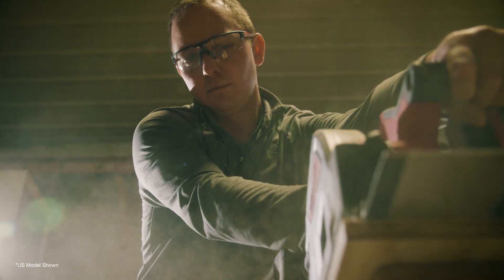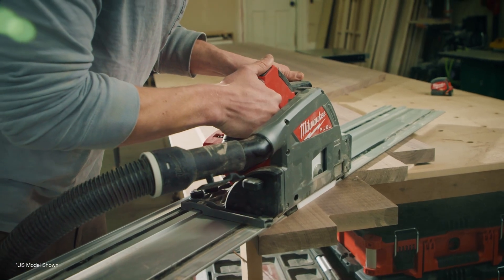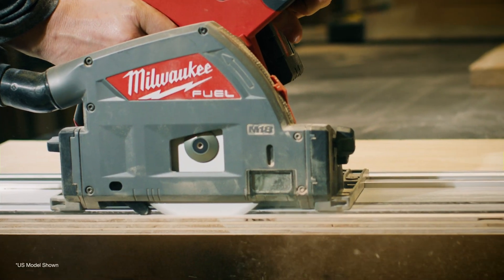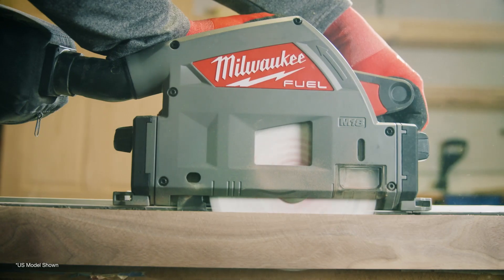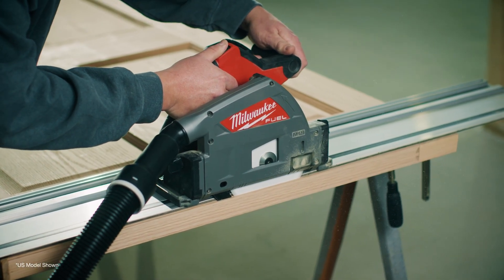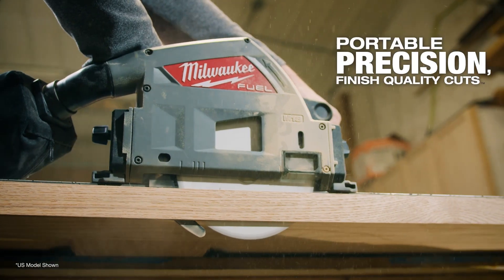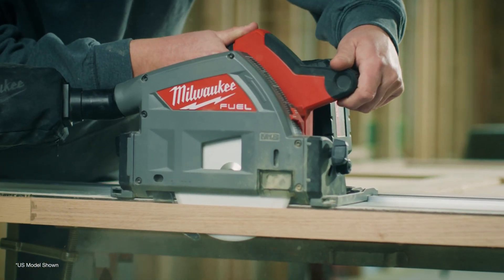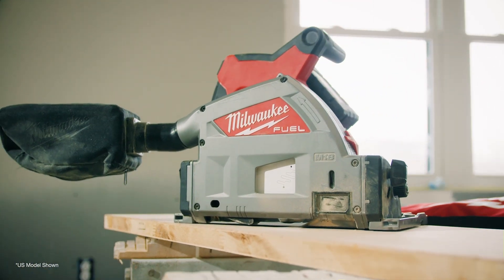M18 FUEL™ 165mm Track Saw Kit - M18FPS55-601B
Designed for the professional carpenter and remodeler, the M18 FUEL™ 165mm Track Saw from Milwaukee® delivers the Power to rip solid hardwoods, over 90% dust collection efficiency while providing the portability and precision users demand from a Track Saw. The Powerstate™ Brushless motor provides 6,300 RPM for finish quality and clean cuts. REDLINK PLUS™ intelligence ensures maximum performance and protection from overload, overheating, and over-discharge. The saw features a variable speed dial allowing for setting the speed of your application. The smooth, pivoting plunge motion allows for precision plunge cuts with an accurate depth of cut.